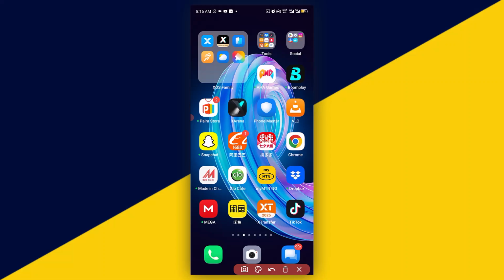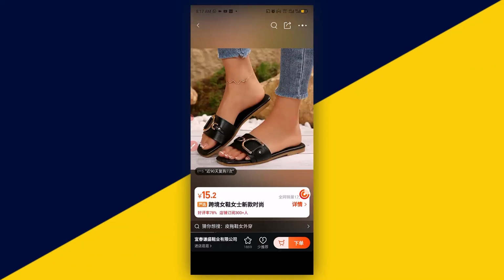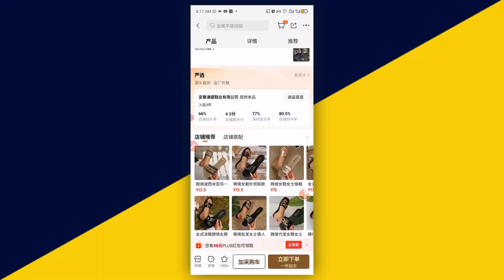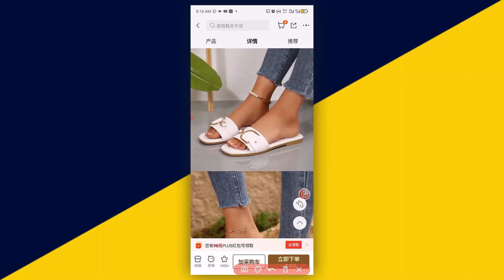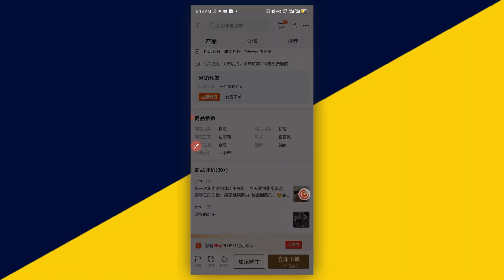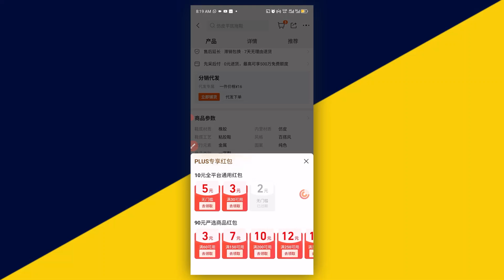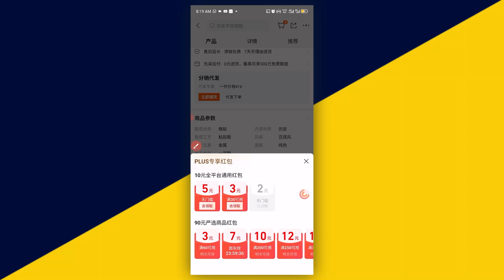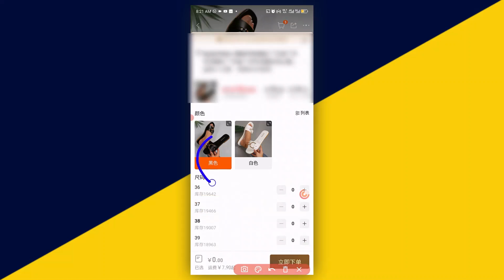PLUS Member Benefits on 1688 App Explained — Save More in 2026